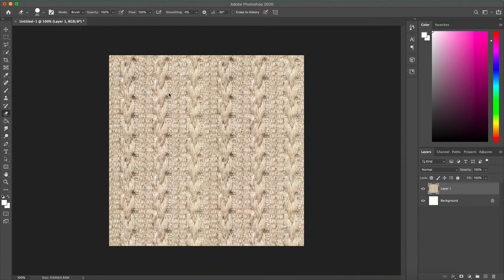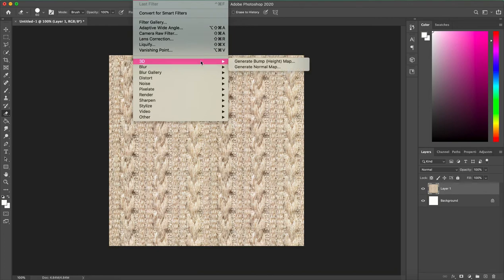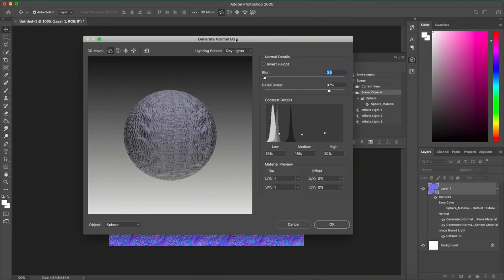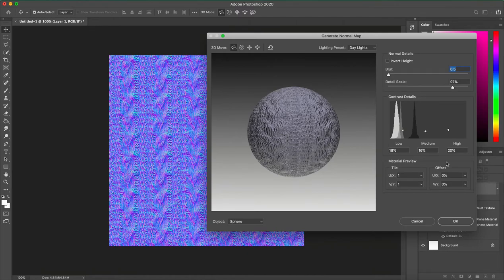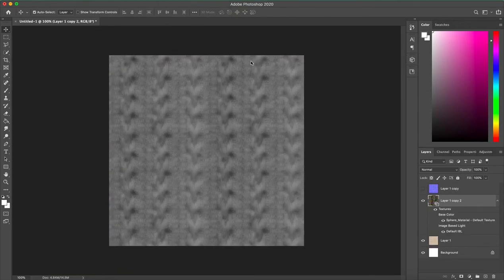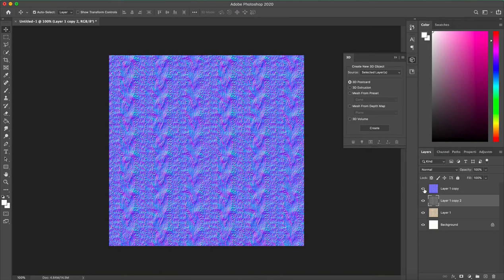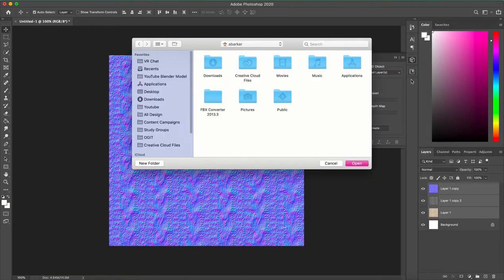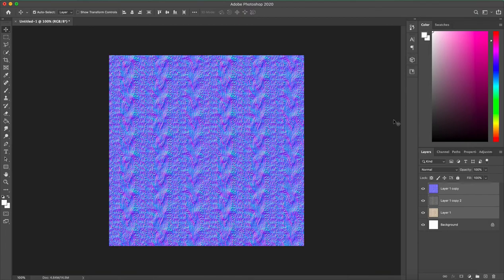How To Use Photoshop To Make 3D Normal Bump Maps and Height Maps in SECONDS!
When working in 3D you may want to have normal (bump) maps and height maps to make your textures and patterns come alive and feel real. Photoshop can do this for you in seconds, and here I'll show you how!

ask_amber#7777